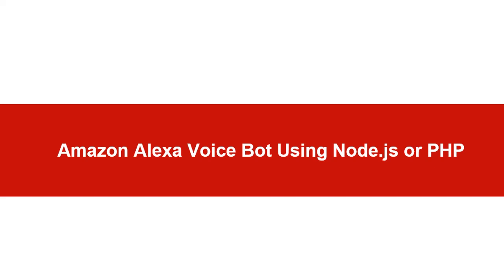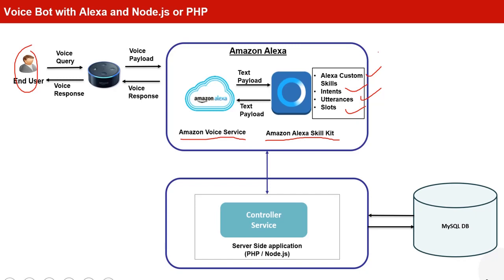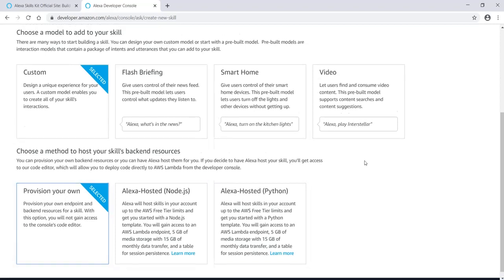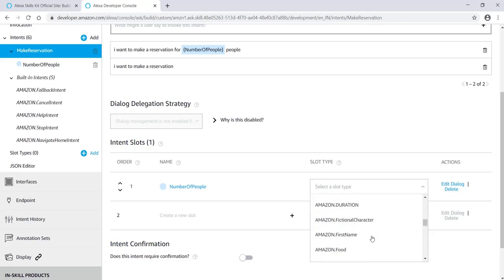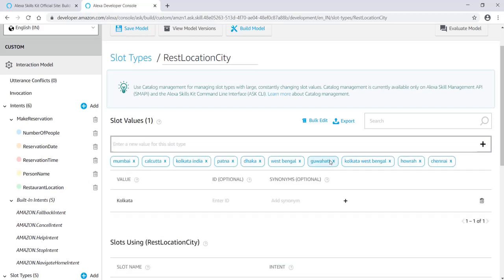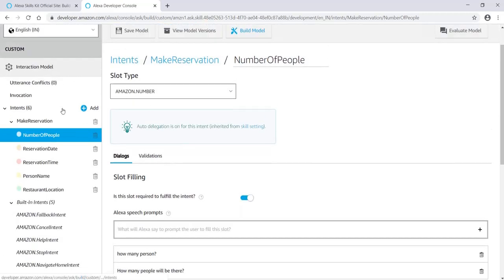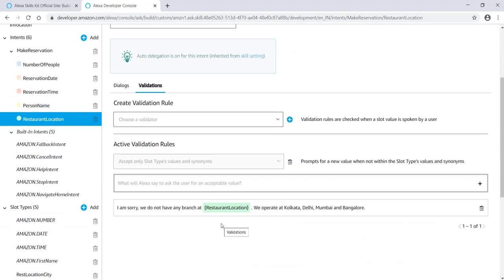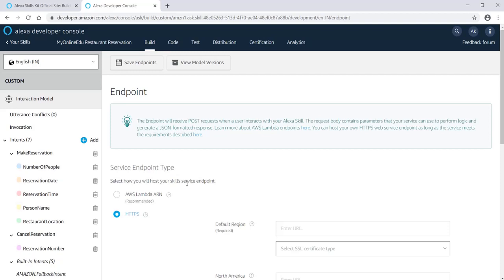Design Amazon Alexa Skill | Restaurant Reservation Use Case | Alexa with Node.js or PHP - Part 1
Create a voice bot using Amazon Alexa. Design and build Alexa custom skill using Alexa Skill Kit (ASK). Build a voice bot with Alexa and Node.js or PHP.
This video tutorial takes a voice bot use case of restaurant reservation process. In this video tutorial (part 1) you can learn on how to design a custom skill in Alexa Skill Kit with intents, slots, utterances and dialog flow for restaurant reservation and can a reservation.